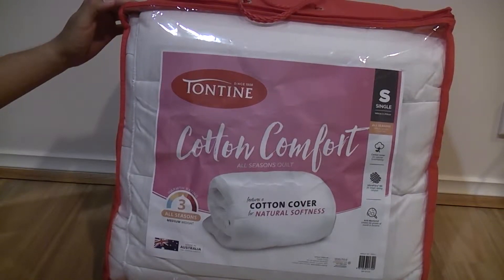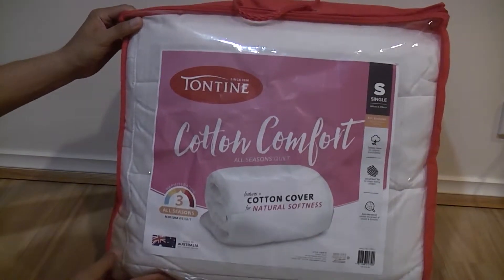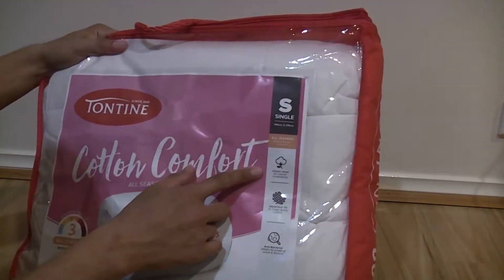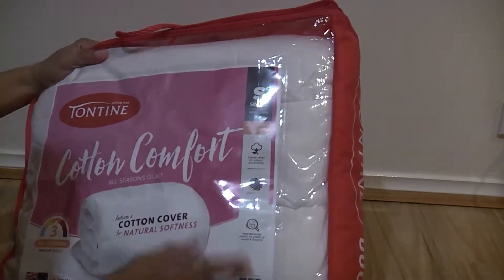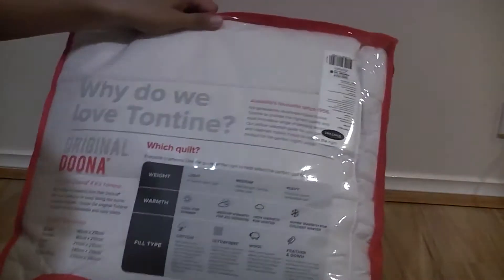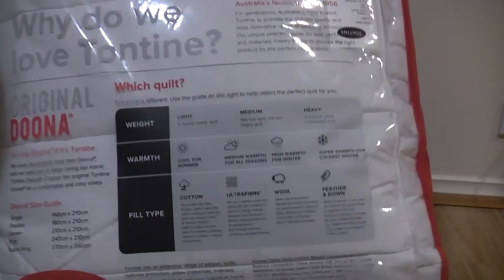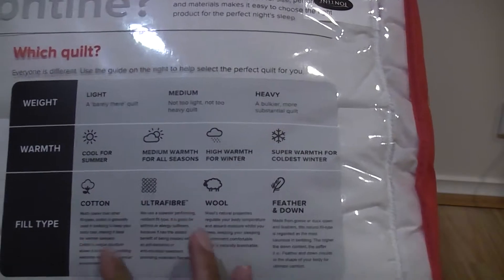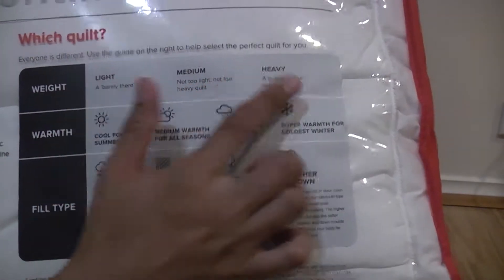Tontine Cotton Comfort Quilt Unwrapping